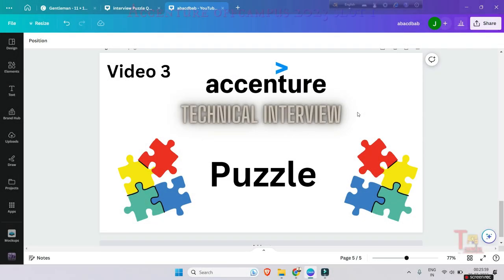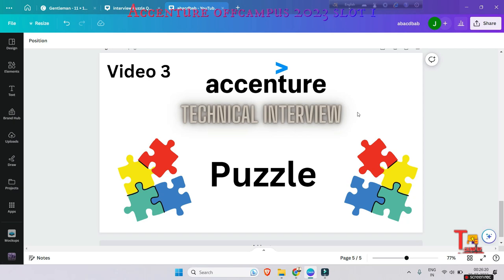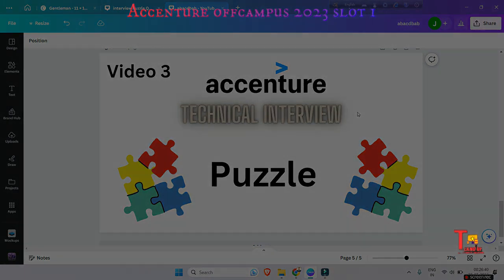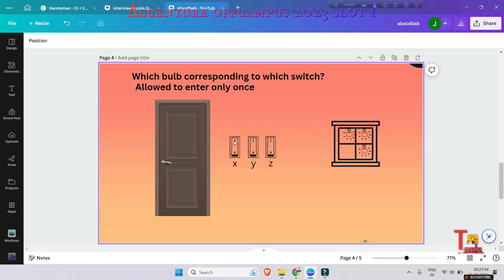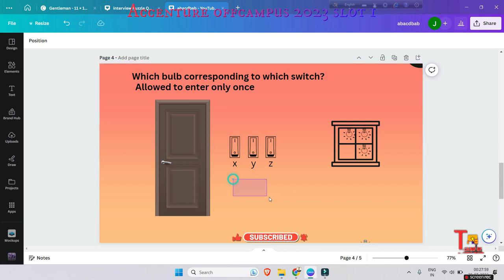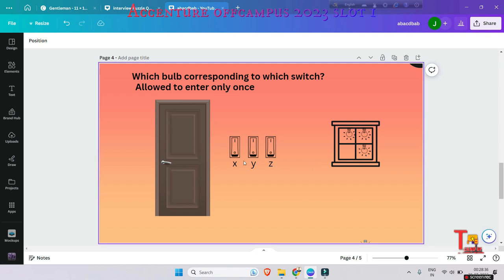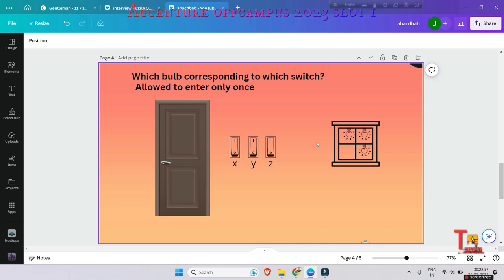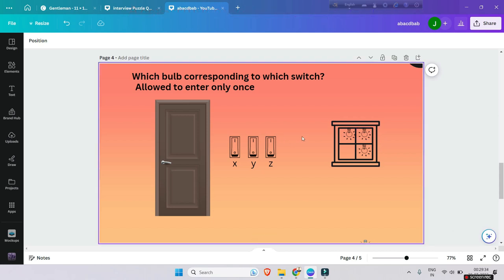Q3 : Puzzle :- Accenture interview questions and answers || Accenture communication assessment 2023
🎯 Are you ready to embark on a rewarding journey with Accenture in 2023? 🚀 If you aspire to be a Packaged App Development Associate at Accenture, then mastering their online assessment tests is a crucial step to success! 📝

In this video, we present a mind-boggling collection of interview puzzle questions and answers, with a special focus on Accenture's challenging puzzles. 🧠 Sharpen your problem-solving skills and boost your interview readiness as we tackle these brain-teasers together. From logical riddles to mathematical conundrums, we've got you covered! Whether you're preparing for an Accenture interview or seeking to enhance your puzzle-solving prowess, this video is packed with valuable insights. Don't miss the chance to crack the code to success! 🧩

🔍 Here's what you can expect in this video:

1️⃣ Communication Assessment Test Accenture 2023:
Effective communication skills are paramount in today's professional landscape. Learn how to showcase your verbal and written prowess in Accenture's Communication Assessment. We'll walk you through the key elements and offer valuable insights to help you impress the assessors.

🤝 Nailing these assessments is your gateway to the Accenture interview, and we've got tips to help you shine during this crucial stage too! 💼

💼 Packaged App Development Associate in Accenture:
Explore the exciting role of a Packaged App Development Associate at Accenture, and how this opportunity can shape your career in the tech industry. Learn about the responsibilities, skills required, and the potential for growth in this role.

Don't miss this opportunity to supercharge your preparation for Accenture's assessment tests! 📚 Whether you're a fresh graduate, an experienced professional, or someone determined to start a career at Accenture, our insights will give you a competitive edge.

We're committed to supporting your journey towards success at Accenture!

Let's conquer the Accenture Online Assessment Test 2023 together! Our dedicated community is here to support you every step of the way.

👍 Like this video if you're excited about joining Accenture in 2023!